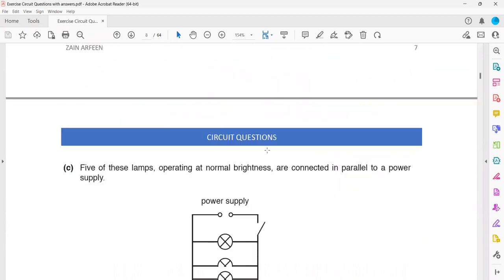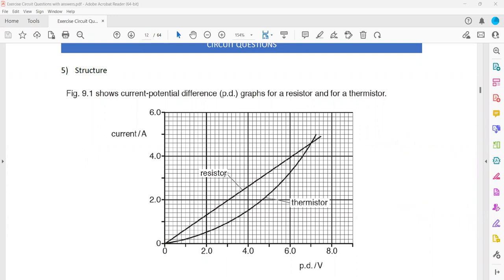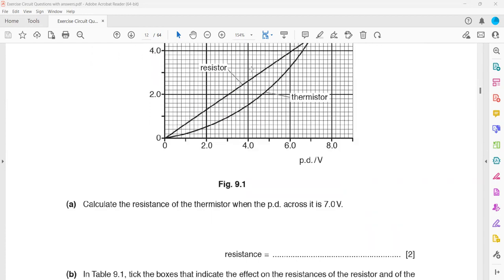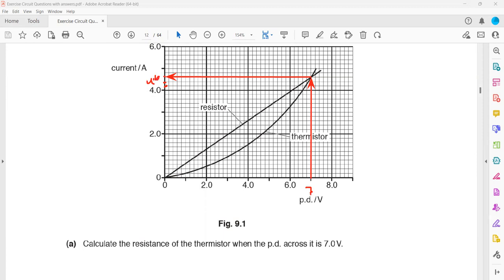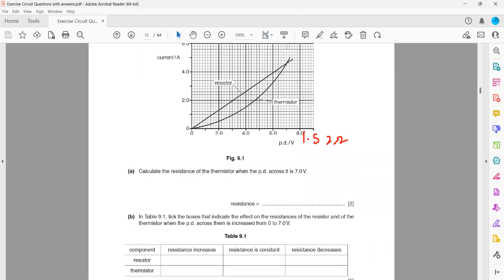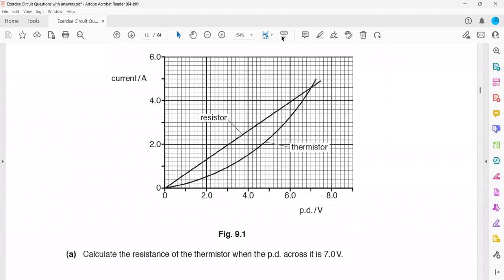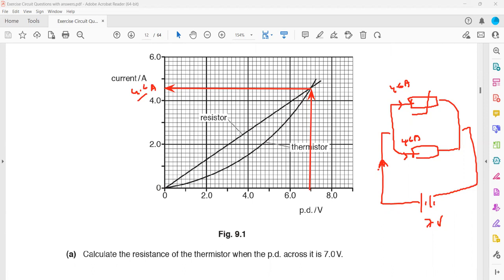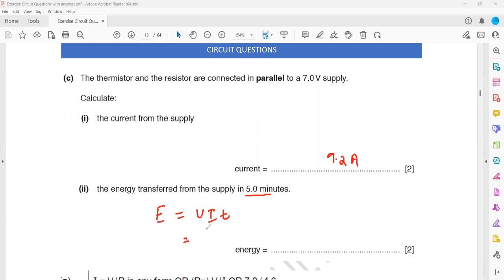Electric Circuits Question 5